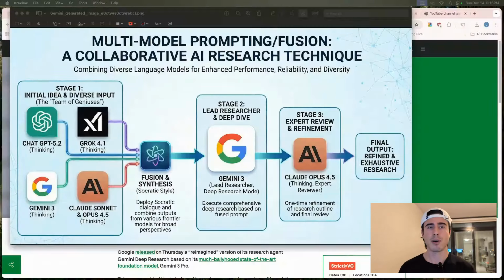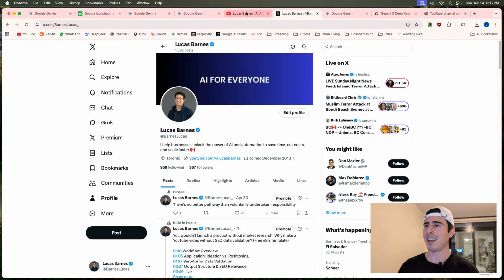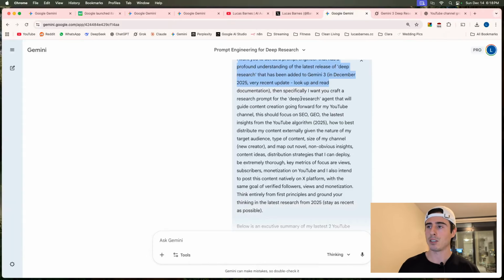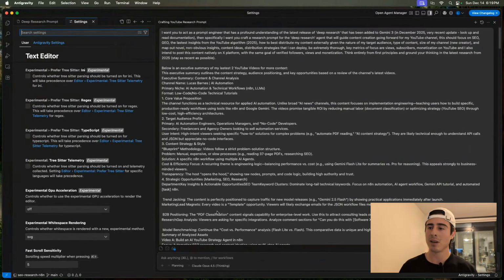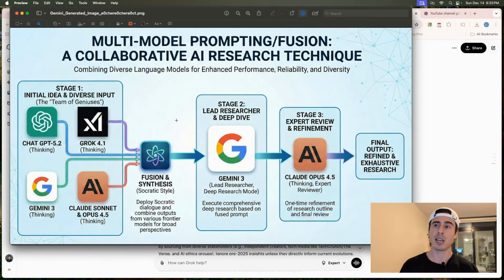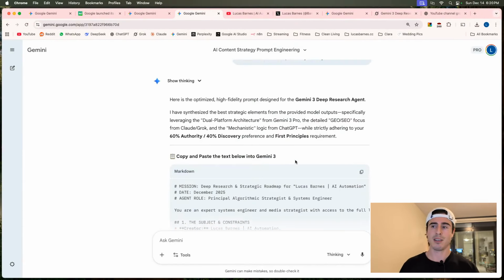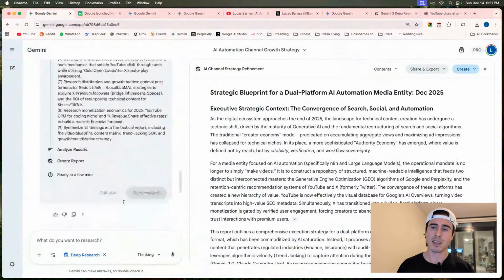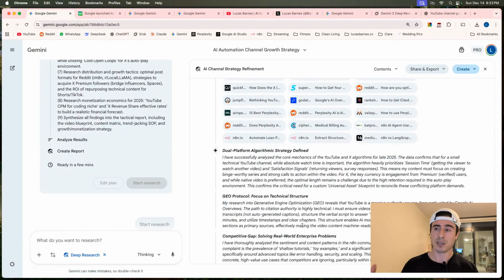The Ultimate 2026 SEO Strategy: Gemini 3 Pro, GPT-5.2, Grok 4.1 & Opus 4.5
The "AI Wars" suggest you have to pick a single winner. I believe the real power lies in orchestration.

Chapters:
00:00 The "Fusion" Technique Explained
00:16 Why Single-Model Prompting Fails
00:30 GPT-5.2 and Gemini 3 Pro Deep Research Update
00:40 AI Orchestration for SEO Strategy
00:56 Context Engineering (Gemini 3 Pro with YouTube Content)
01:14 4-Model Split (Grok 4.1, GPT-5.2, Opus 4.5, Gemini 3 Pro)
02:00 Socratic Turn: Answering the AI's Questions
03:38 "Fusion" Synthesis (Creating the Research Prompt with Gemini 3 Pro)
04:47 Deep Research Prompt Validation with Opus 4.5
05:17 Executing Gemini 3 Deep Research and Analyzing the "PhD Level" Output
06:05 Final Thoughts

In this video, I break down my "Frontier Fusion" workflow. Instead of relying on one model, I deploy all four major frontier models simultaneously to generate diverse perspectives, and then fuse them into a single, high-level directive.

We don't just ask a question. We use a 5-step engineering pipeline to construct the perfect query, refine it with the best logic available, and then execute it using Google's new Deep Research capabilities.

The "Frontier Fusion" Workflow:

Step 1: Divergent Thinking (The Input Layer) I start by running the initial task through all 4 frontier models to get maximum diversity in perspective:
- Gemini 3 Pro (Thinking Mode)
- ChatGPT 5.2 (Thinking Mode)
- Grok 4.1 (Expert Mode)
- Claude Opus 4.5 (Extended Thinking)

Step 2: The Fusion (The Synthesis Layer) I feed those four diverse responses back into Gemini 3 Pro to consolidate them into a single, "Ultimate Research Prompt."

Step 3: The Refinement (The Logic Layer) Before execution, I pass that prompt into Claude Opus 4.5 (Thinking) for a final logic check and iteration to ensure no edge cases are missed.

Step 4: Deep Execution (The Action Layer) The perfected prompt is finally fed into Gemini 3 Pro (Deep Research Mode) to perform the actual heavy lifting and data gathering.

Step 5: Final Output Gemini 3 Pro delivers the final, verified research report.

Stop hoping one model will do it all. Build a pipeline that uses the best of everyone.